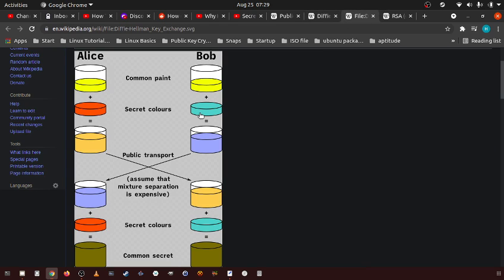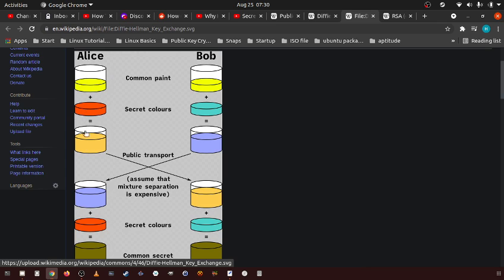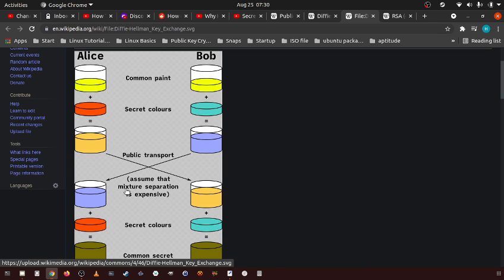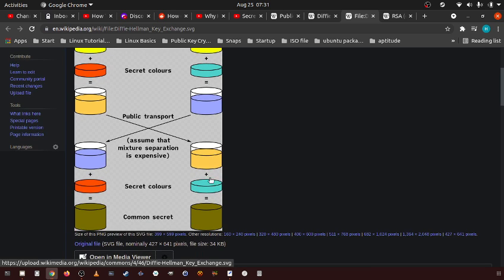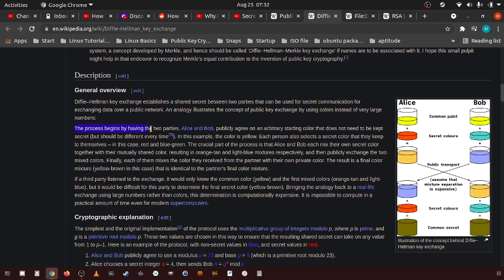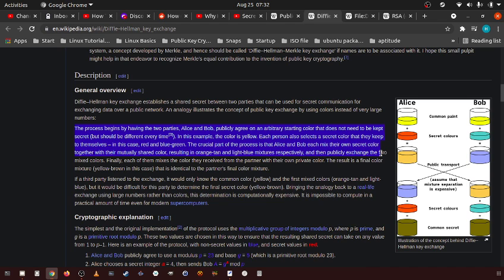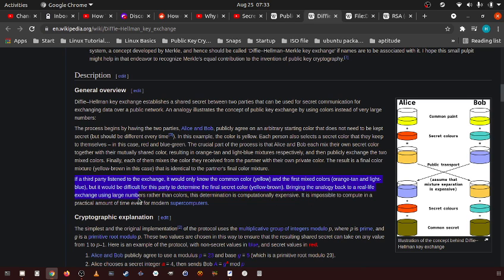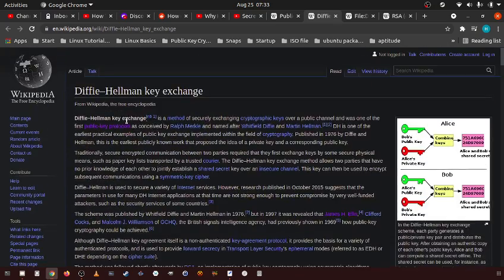130 What is the Diffie–Hellman key exchange